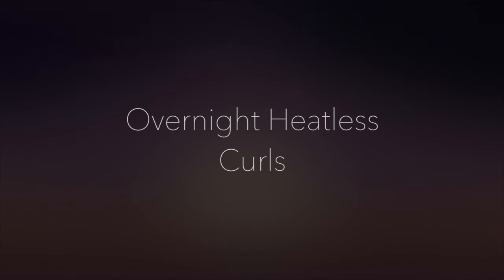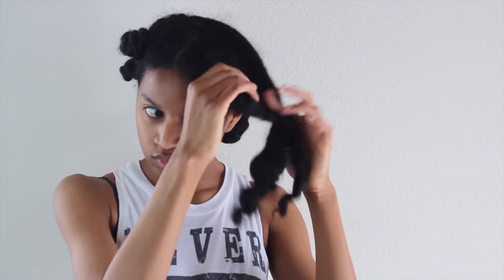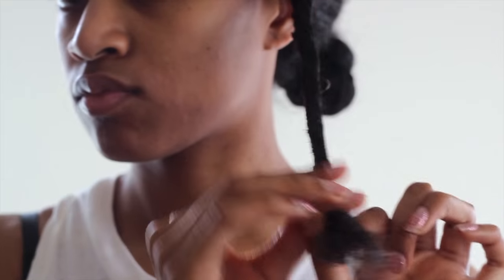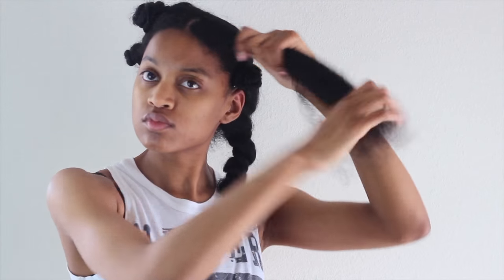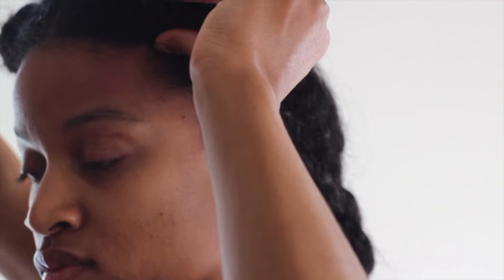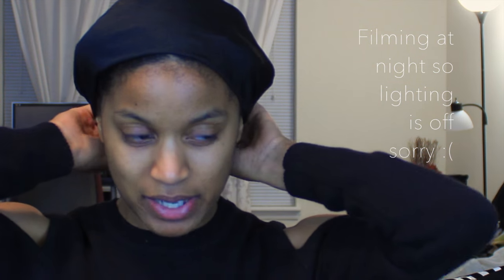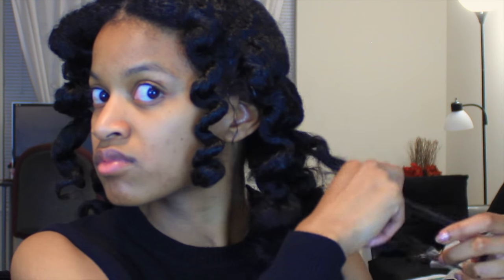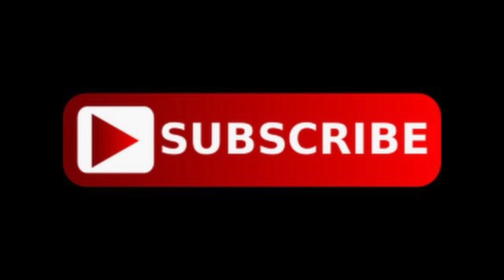OVERNIGHT HEATLESS CURLS HAIRSTYLE|NATURAL HAIR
There are plenty of tutorials on youtube with heatless curls and waves but none with my hair type, so I decided to do a tutorial on my heatless curls using ZERO amount of heat, so we will be starting on a heatless blow out, but this style can DEFINITELY be done on straight hair.
This is a easy way to get curls overnight without sacrificing time! Of course if you have natural curls like me you could just do a wash n go, but this is just a break from your natural curls!
I did 4 sections with 2 knots in each section to create big curls, if you like smaller knots or you have short hair then its okay to do small knots instead of doing big knots like I did..Hope you all enjoy!